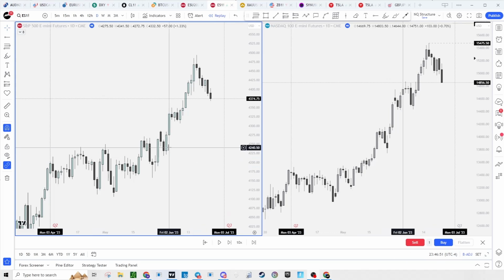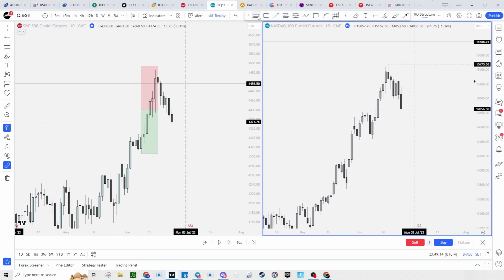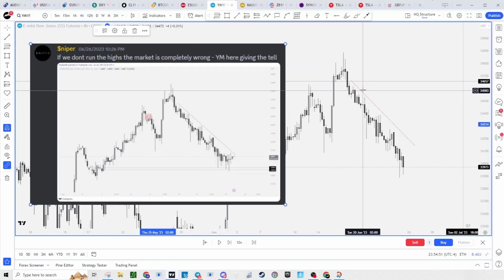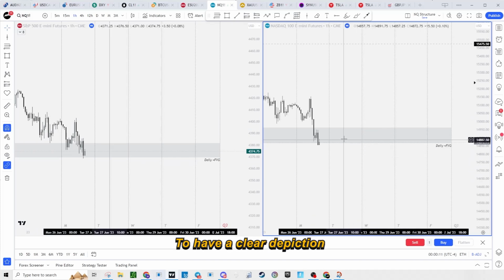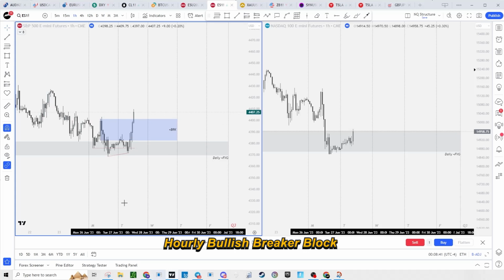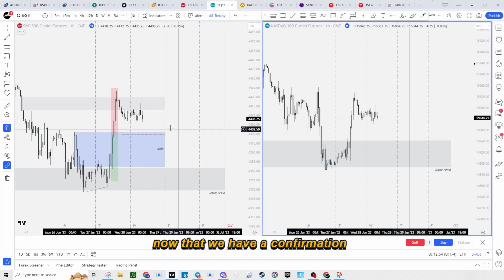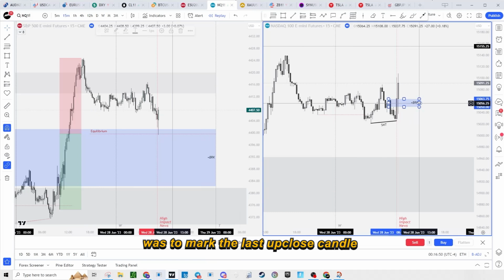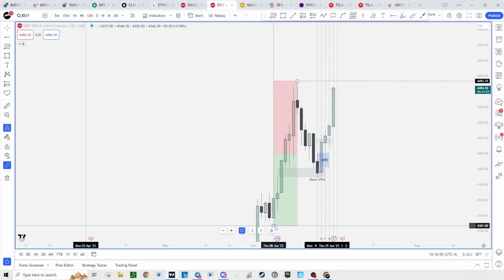Top Down Analysis Made Easy | Full Trade Breakdown & Review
This is exactly how I do my analysis and determine the difference between a high probability trading day vs low probability.